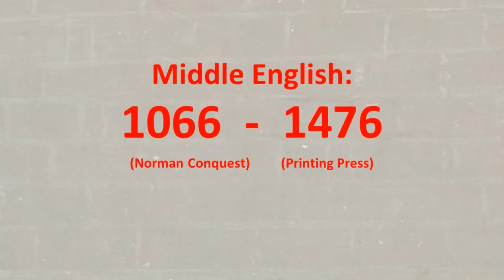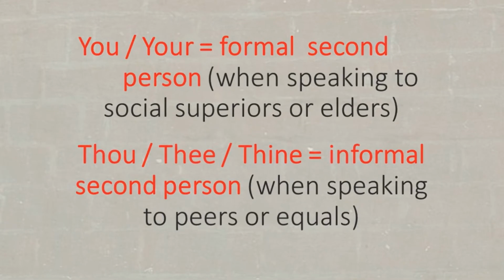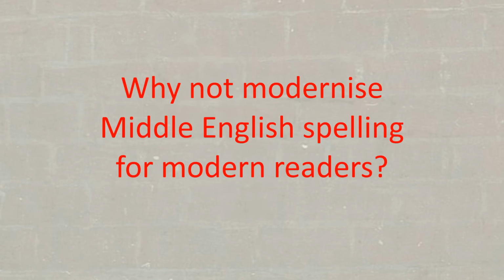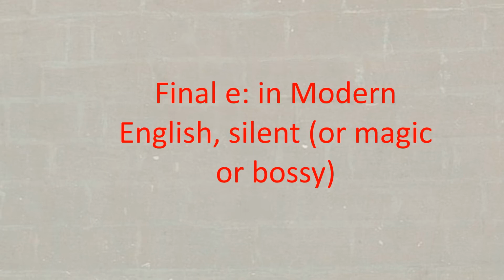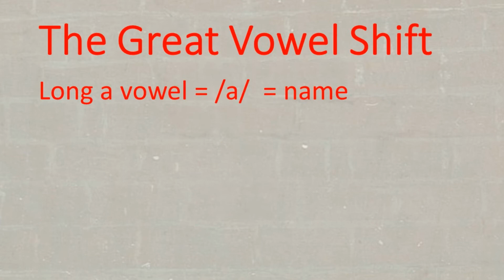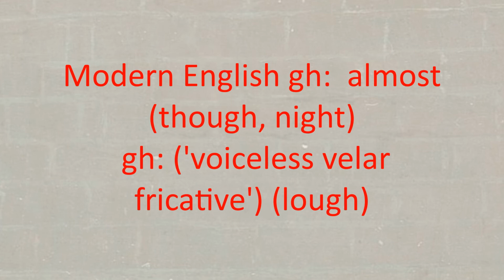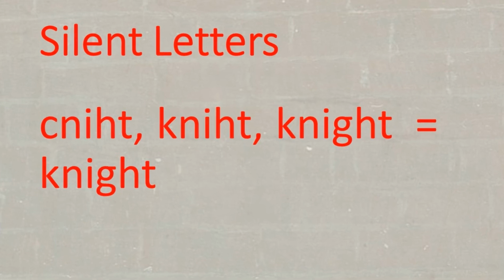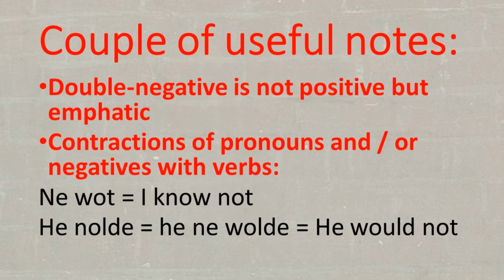Middle English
This screencast will help you to read medieval poetry more easily.